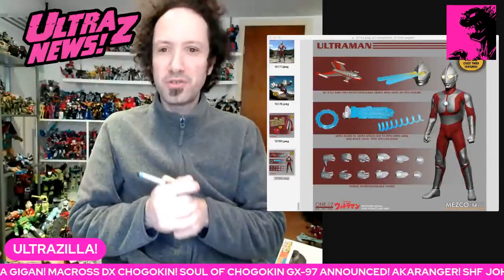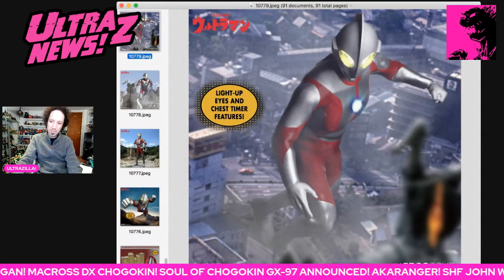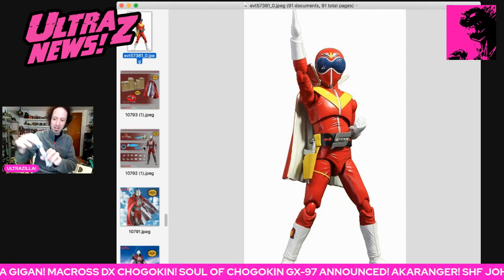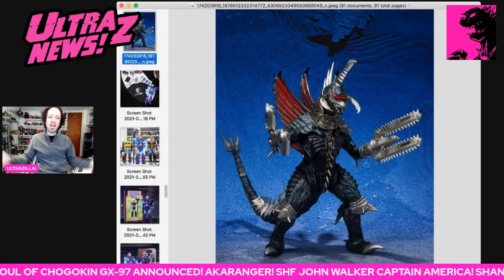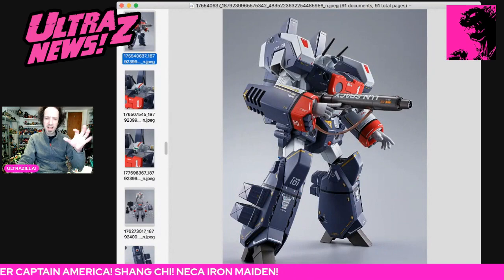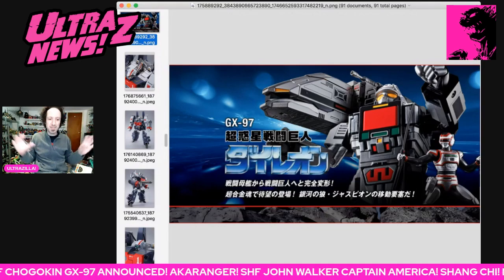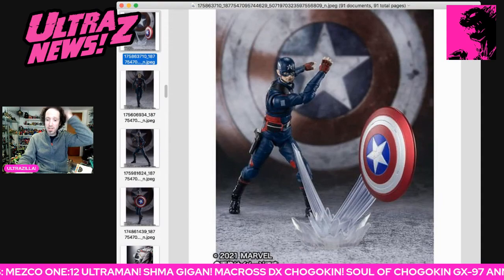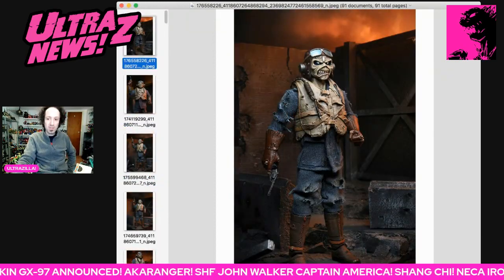ULTRA Z NEWS: MEZCO ULTRAMAN! S.H. MONSTERARTS GIGAN! SOC GX-97! DX ARMORED VF-1J! AND MUCH MORE!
On this ULTRA Z NEWS: MEZCO ONE:12 COLLECTIVE ULTRAMAN! S.H. MONSTERARTS GIGAN! SOUL OF CHOGOKIN GX-97 DALION! DX CHOGOKIN ARMORED VF-1J! MARVEL LEGENDS SHANG CHI WAVE! HERO ACTION FIGURE AKARANGER! NECA EDDIE! S.H. FIGUARTS JOHN WALKER! MATTEL CREATIONS SHOGUN MASTERS SKELETOR!